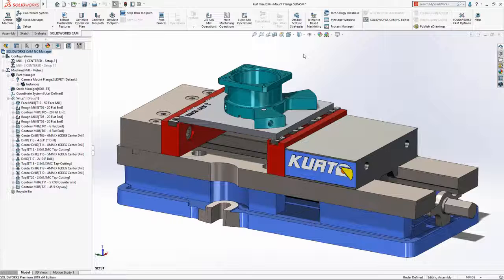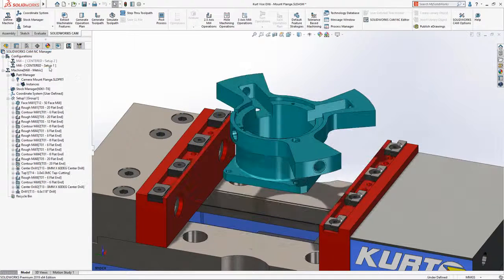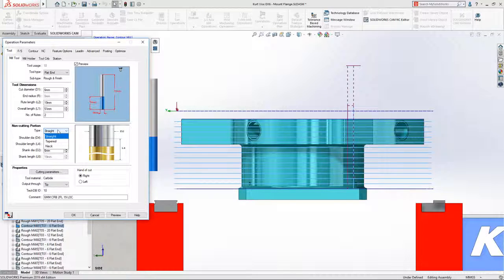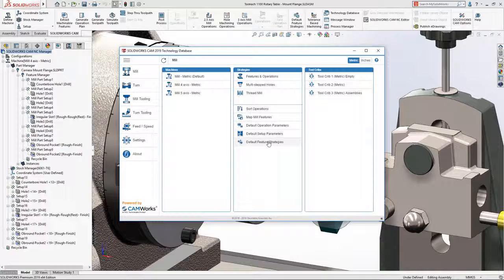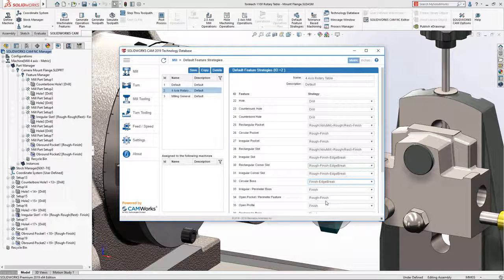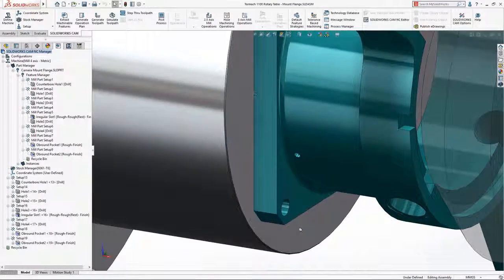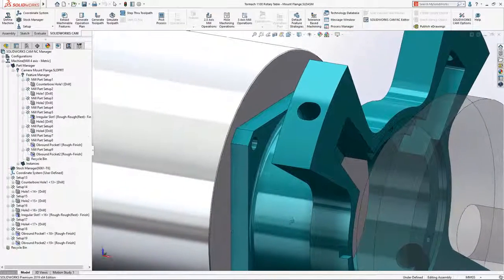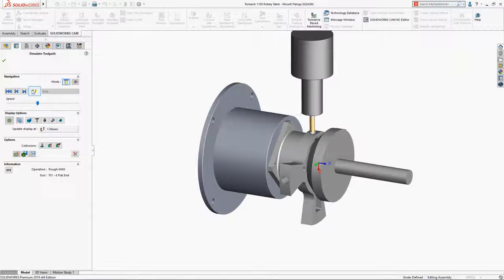CAM Milling SOLIDWORKS 2019 - SIGENT Technologies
SOLIDWORKS® CAM is an add-on to all versions of SOLIDWORKS CAD that lets you prepare your designs for manufacturability earlier in the development cycle. Manufacturing tasks that had to wait until a design was complete can now be performed concurrently with the design process.